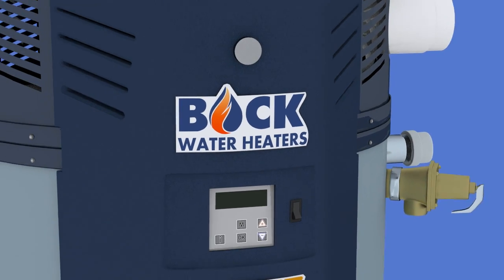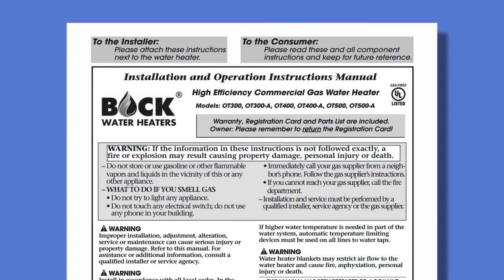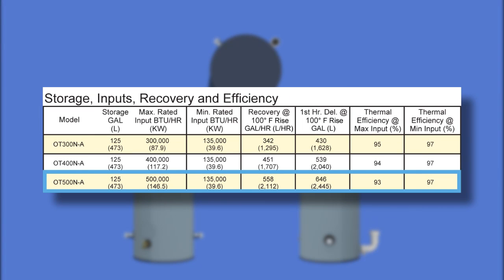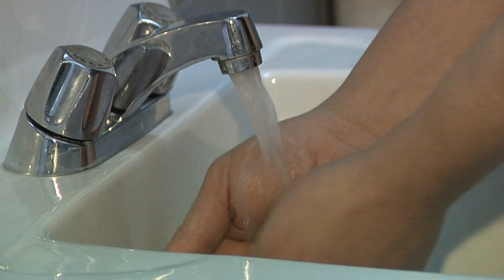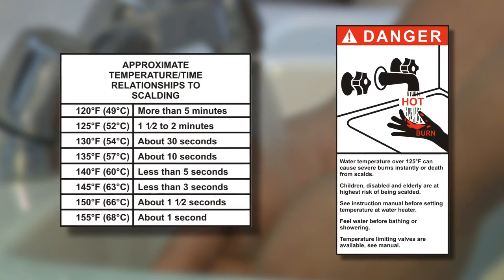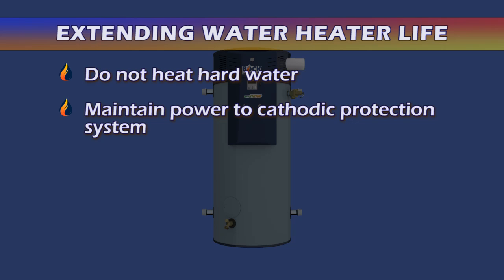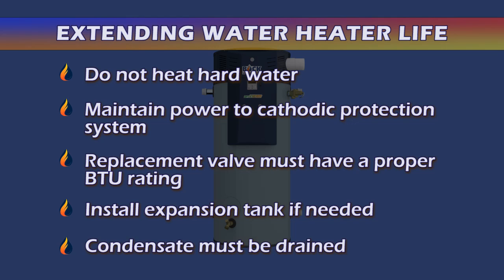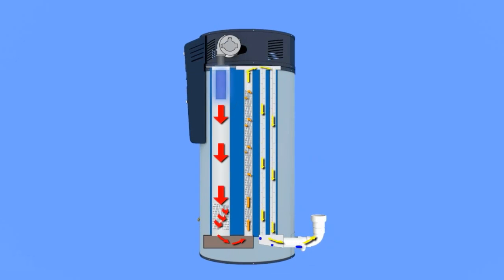Bock Water Heaters optiTHERM Training Video - Chapter 1 - Introduction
- Benefits of the optiTHERM
- Sizing options
- Safety precautions
- Tips on extending water heater life